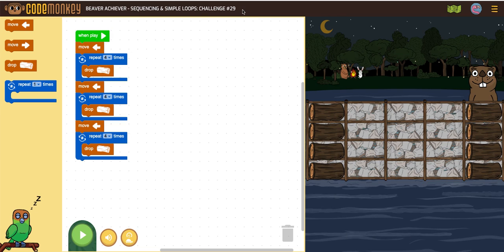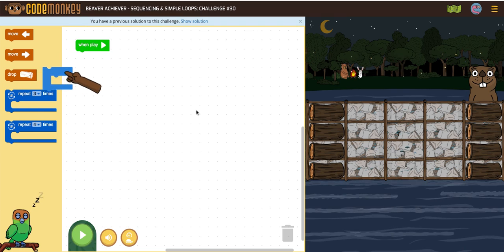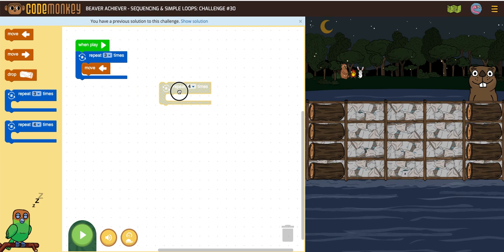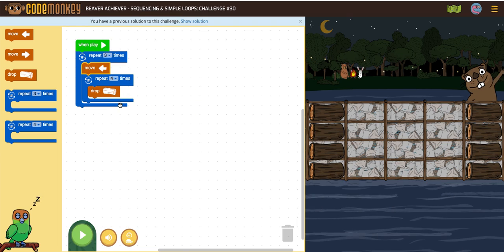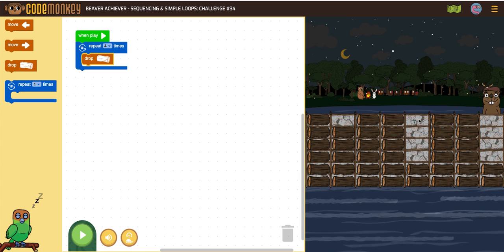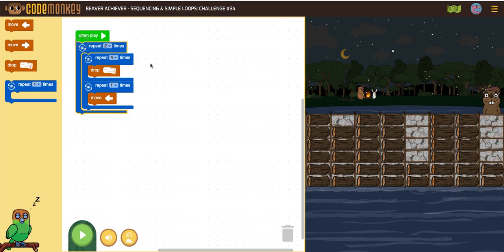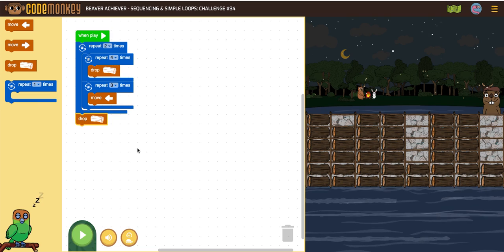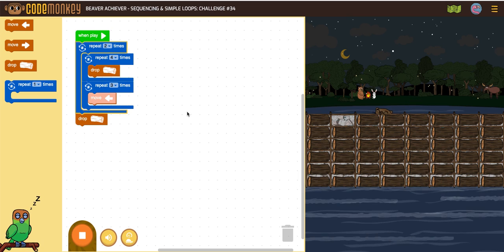Beaver Achiever Intro to Nested Loops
An introduction to using nested loops (repeat blocks) in the Beaver Achiever Sequencing and Simple Loops course. This video covers skills used in activities 30-34.